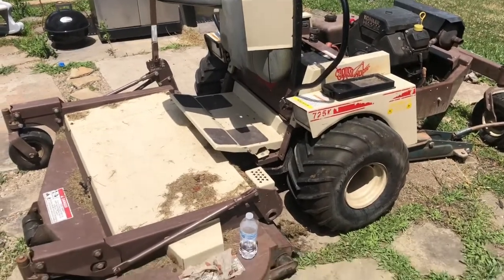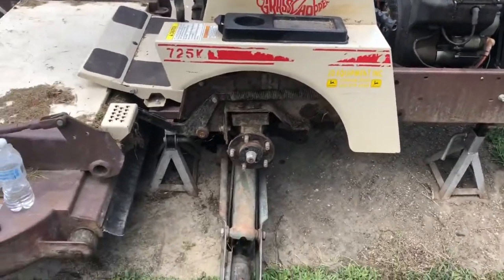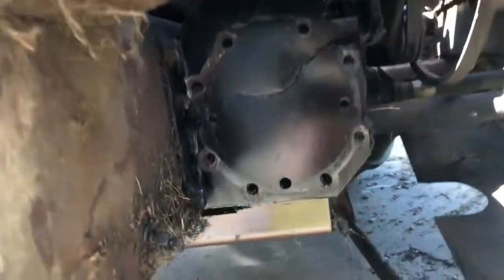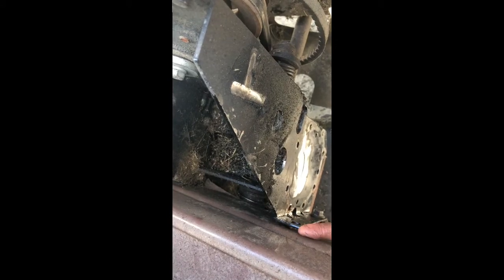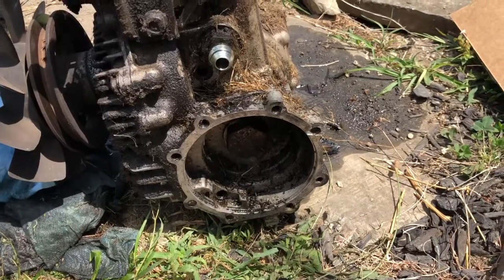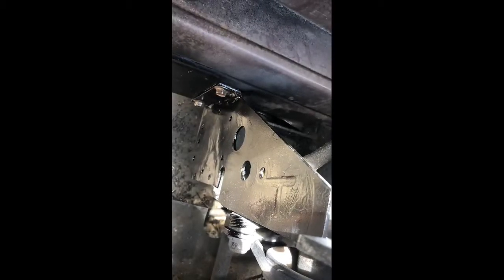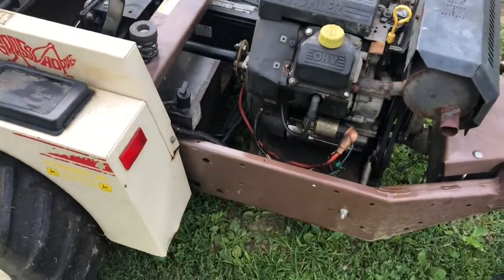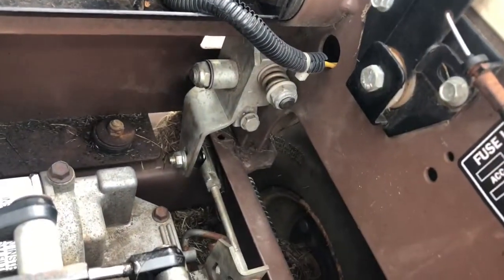Grasshopper 725k gearbox bracket frame and leak repair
Remove gearbox pump, remove and replace broken bolts weld broken bracket, replace hoses and put gearbox back in